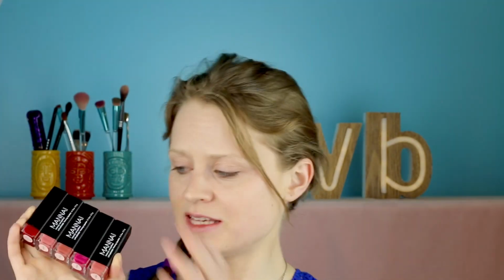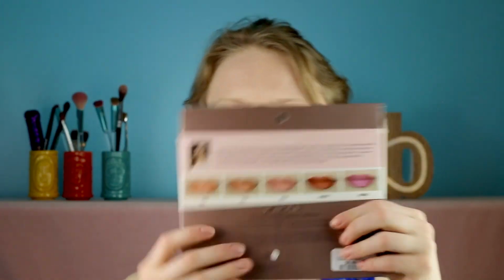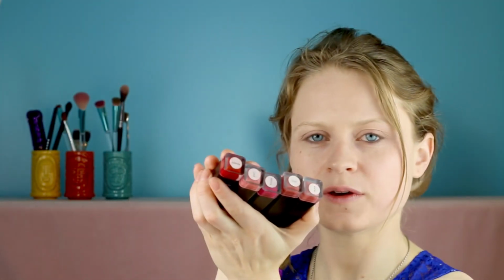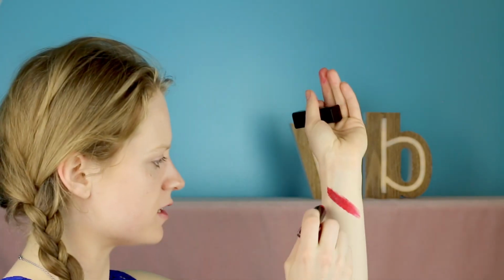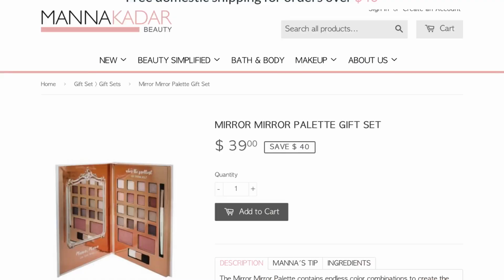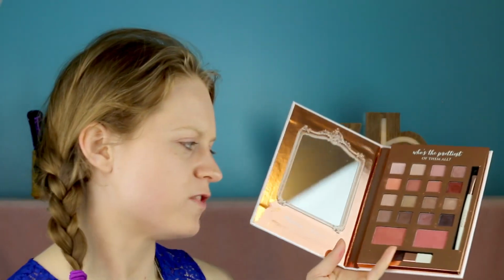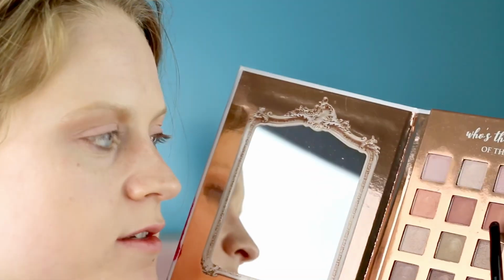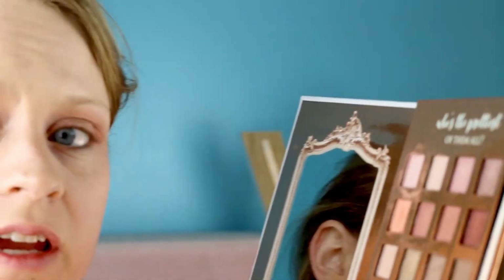Manna Kadar Liplock Lipstick Collection and Goddess Palette Trial, 14 Hour Wear Test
Is this high end makeup?  I had to ask myself when at Winner's, I saw this intriguing makeup collection at an affordable price.  Who is Manna Kadar, and what is her makeup like?  Some investigating found she is a makeup artist from Paris, and her products are advertised as "prestige".  Knowing this it seemed like a no brainer to test out the line and see what it was all about!  I wore the makeup all day, skip to the last 2 minutes for the check in's and final impressions!